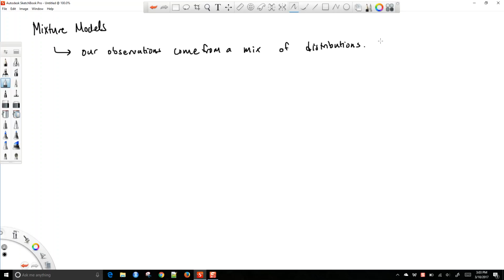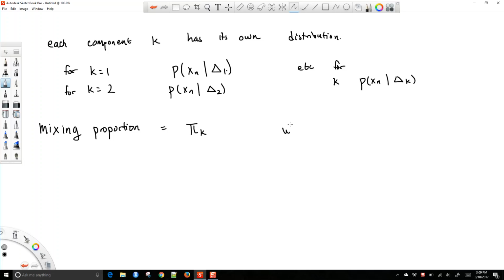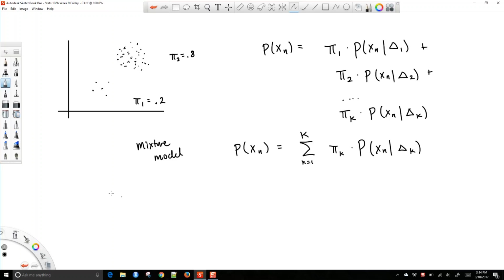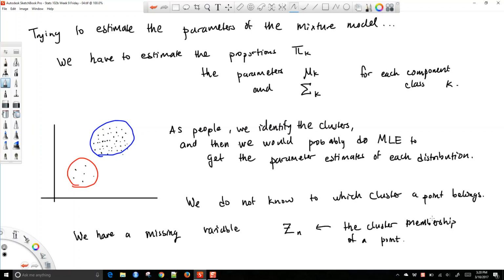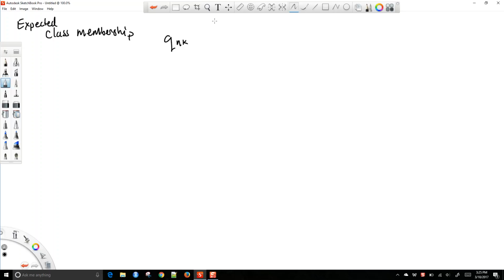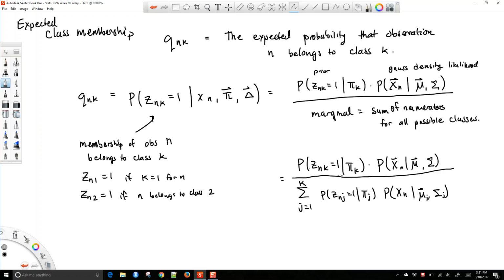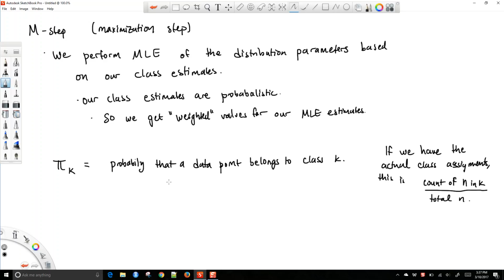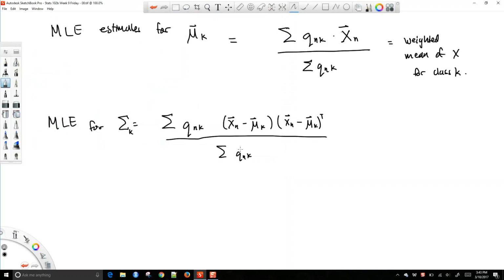3 10 2017 Stats 102b